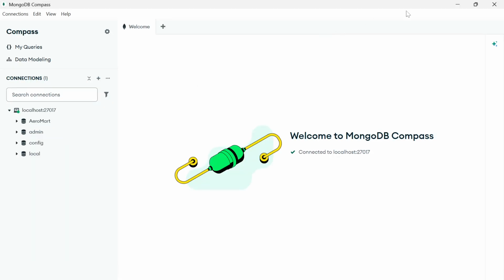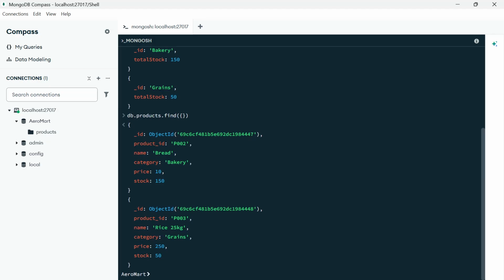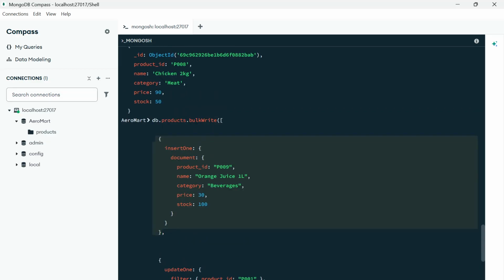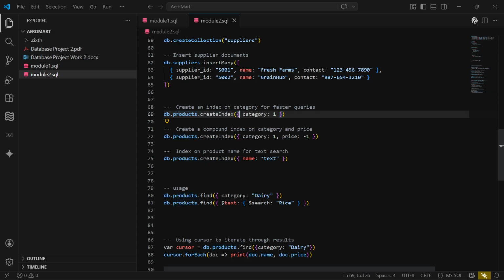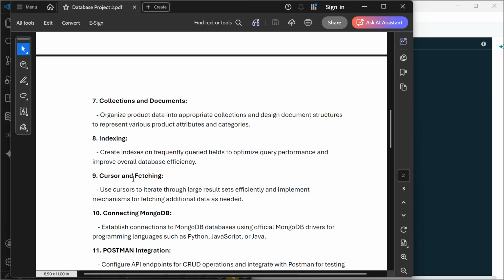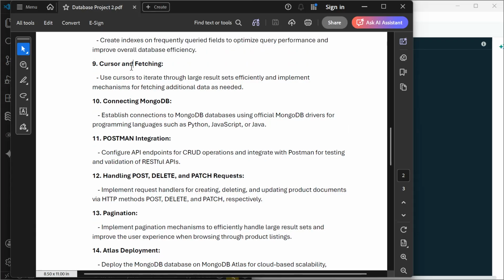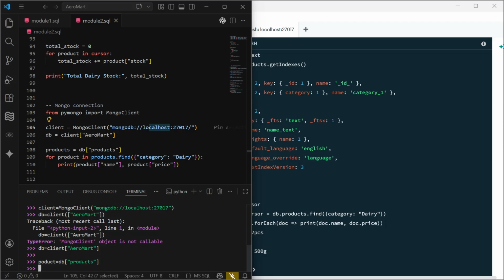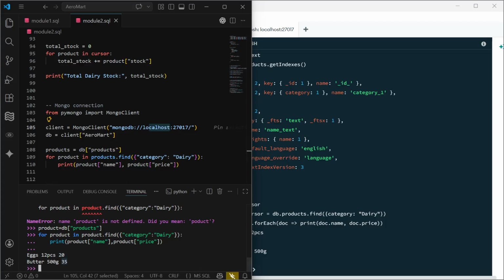Module 2 | Building An Inventory Management System with MongoDb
Welcome to Module 2 of our MongoDB Inventory Management System series!

In this video, we’ll go beyond the basics and explore advanced MongoDB features that make managing inventory data more powerful and efficient:

Bulk Writing: Perform multiple operations (insert, update, delete) in a single command for faster batch processing.

Collections & Documents: Organize product data into structured collections and design documents for categories and attributes.

Indexing: Speed up queries by creating indexes on frequently searched fields.

Cursors & Fetching: Efficiently iterate through large result sets using cursors and batch fetching.

Connecting MongoDB: Learn how to connect your AeroMart database with Python and  using official MongoDB libs.

This module builds directly on the fundamentals from Module 1 and sets the stage for even more advanced topics like Aggregation, Analytics, and  integration with python.